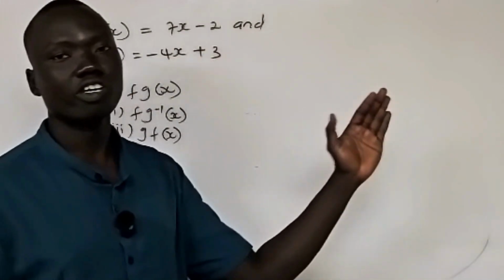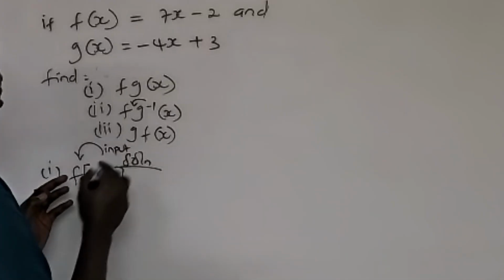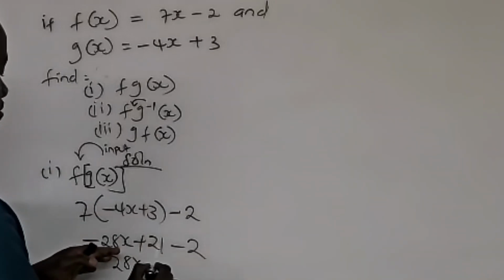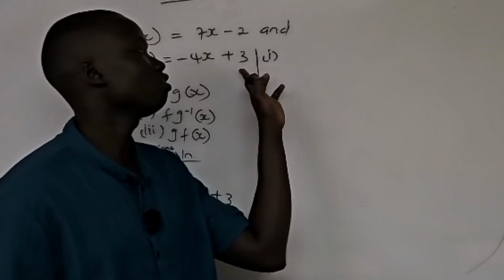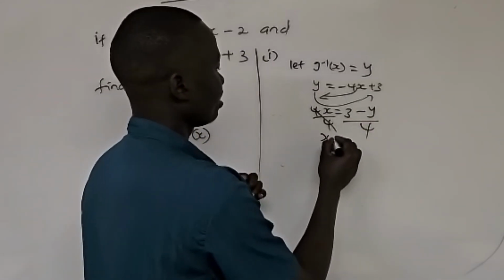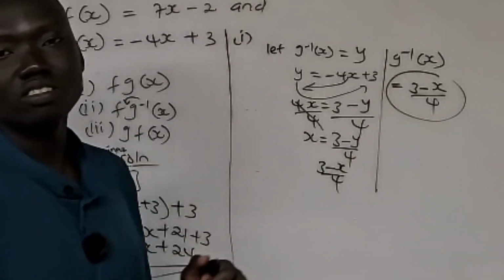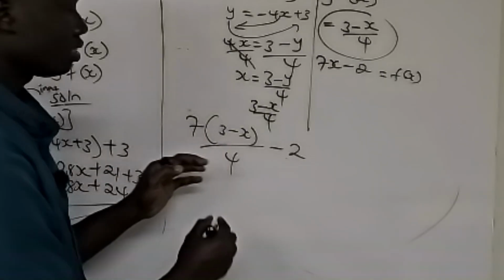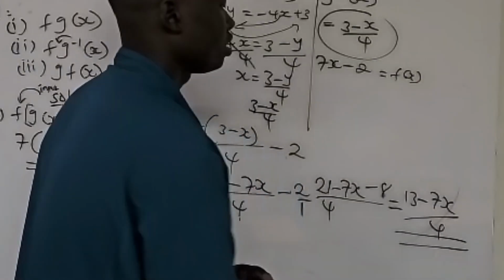Composite Functions Made EASY – Master f(g(x)) in Seconds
Are composite functions confusing you?  Don’t worry, in this video, we’ll break them down step by step so you finally understand how to solve
f(g(x)) with confidence!

In this session, you will be able to:
Learn what composite functions are
Understand how to combine two functions

By the end of this video, you’ll be solving composite functions quickly and easily. Perfect for students preparing for exams!

 Watch till the end for practice problems that will make you a pro.
 Drop your questions in the comments  and I will reply to everyone!

Would you like me to also suggest hashtags for better reach on YouTube (or Facebook Reels/Shorts if you post there)?